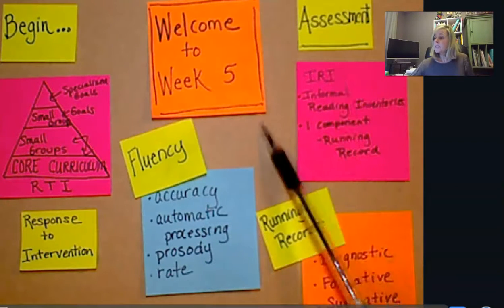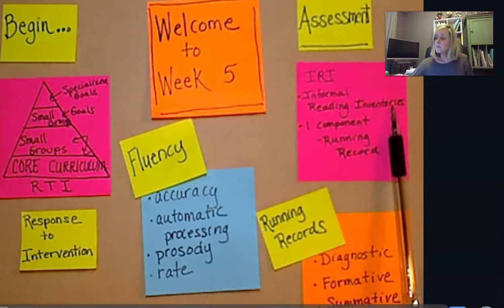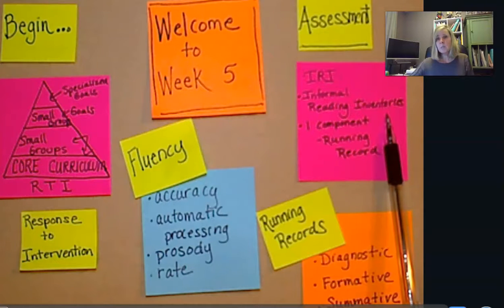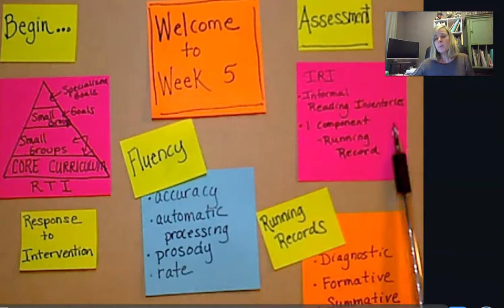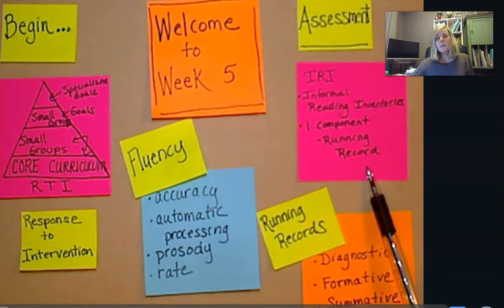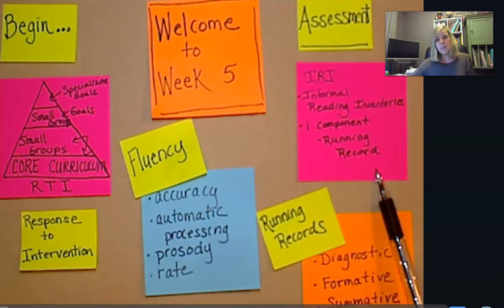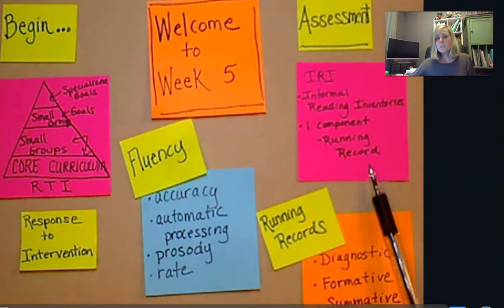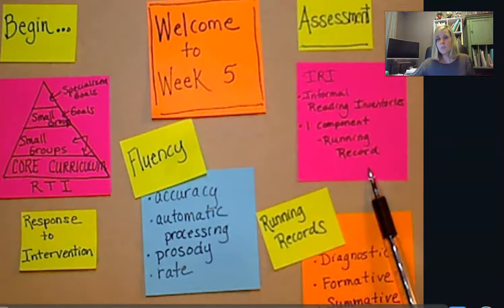ED261 Week 5 Introduction